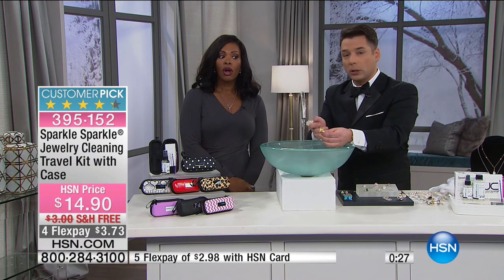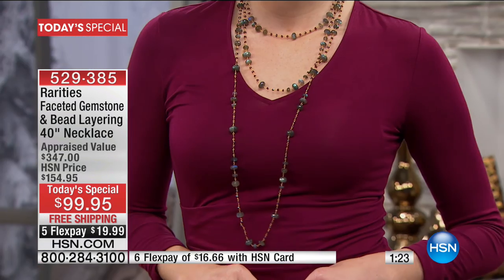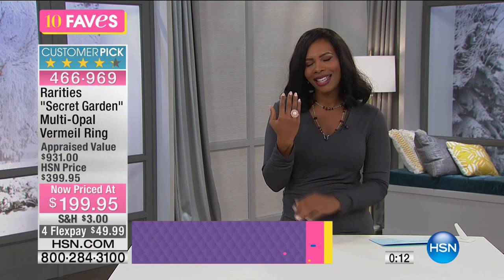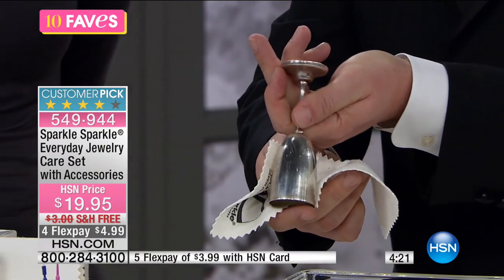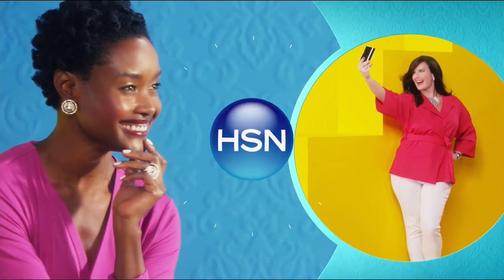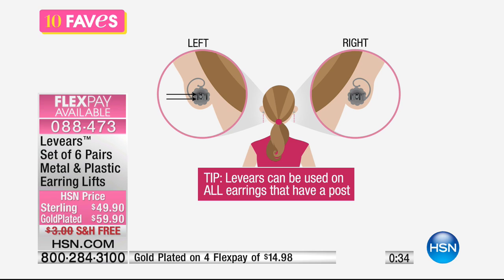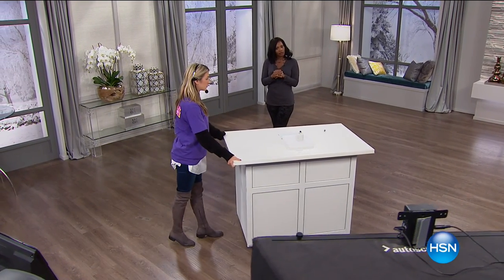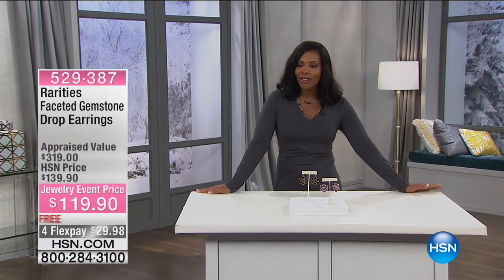HSN | 10 FAVES 01.09.2017 - 03 AM